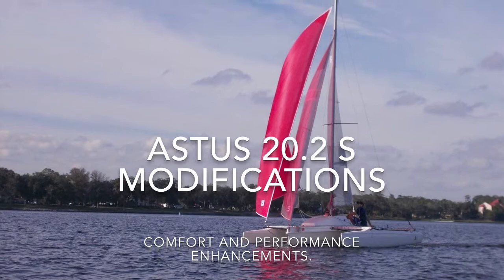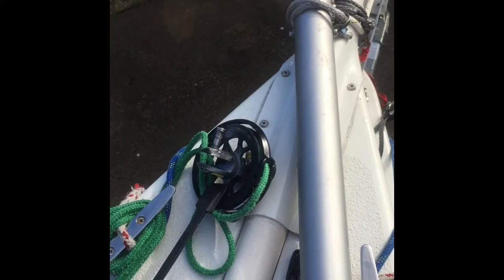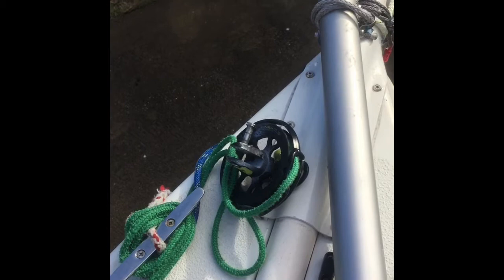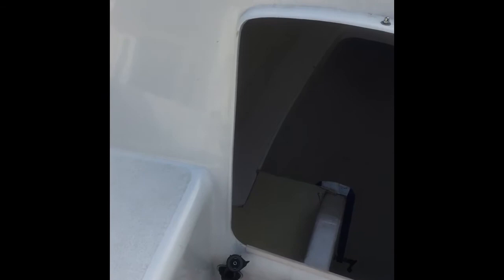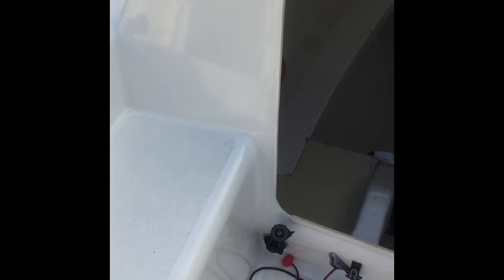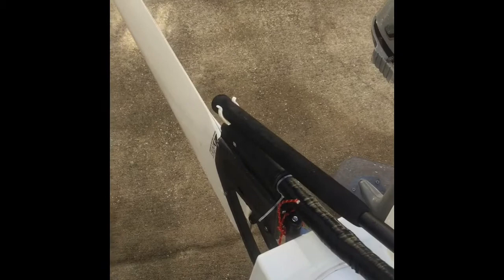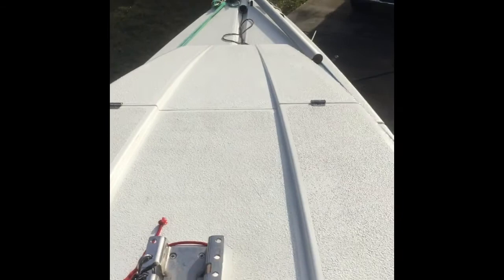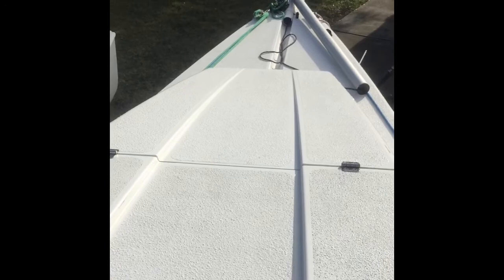Astus 20 2 s modified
Some of the modifications made on the Astus 20.2s. In addition to the items explained, two other major improvements include adding a 10m2 jib and a 400sqft asymmetric spinnaker.
Other items are not featured like the centerboard well fairings, the furled head-sail cradle or swapping some of the rigging to 304-grade steel for increased resistance over 316.